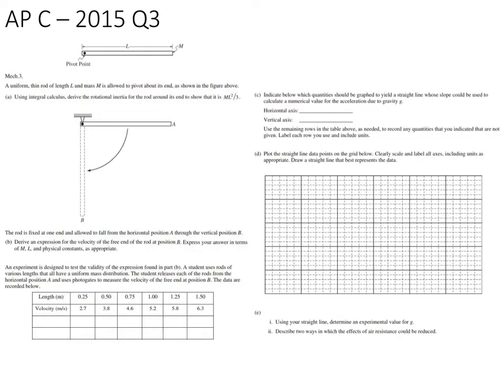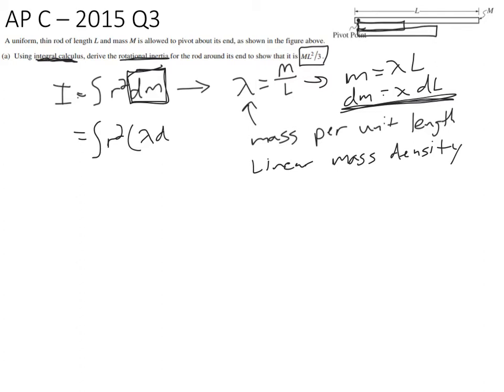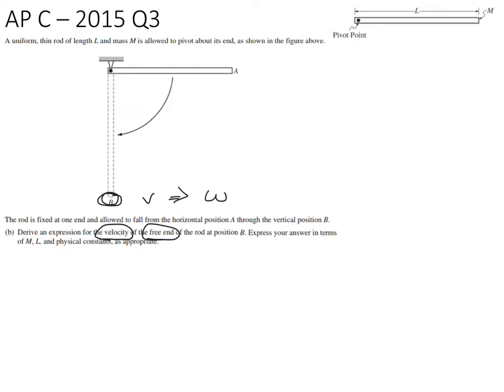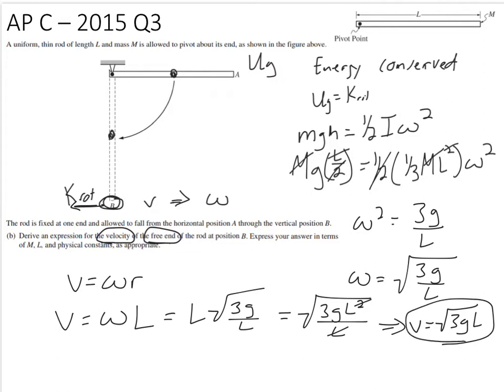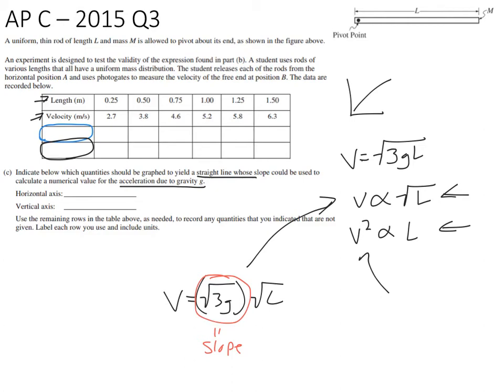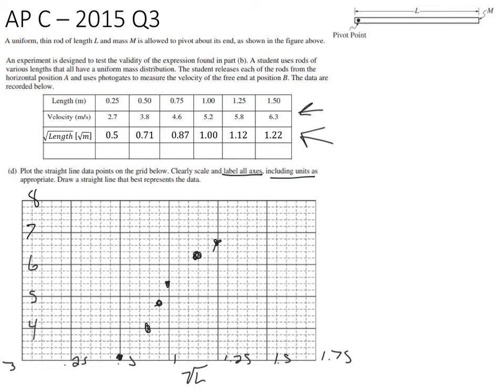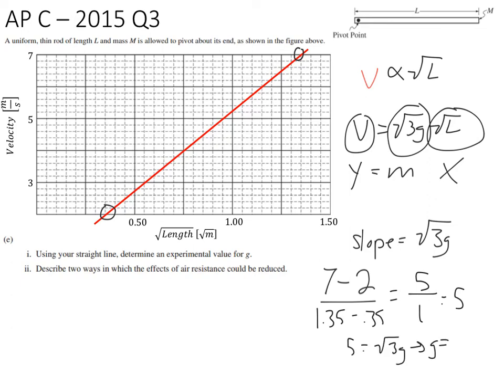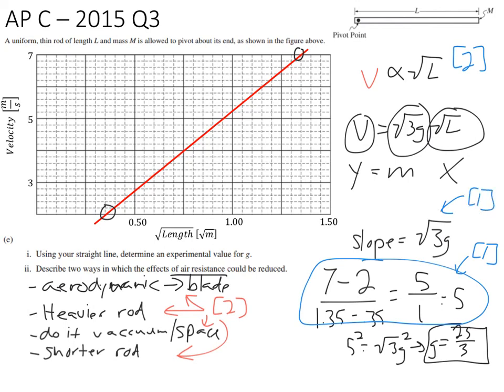AP Physics C Mechanics 2015 Question 3